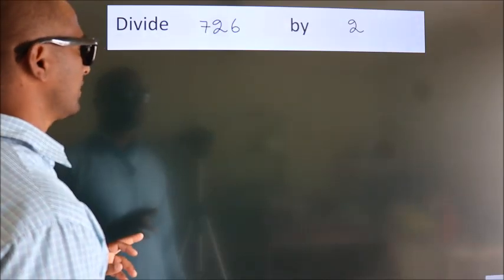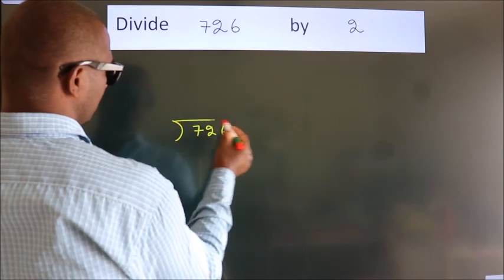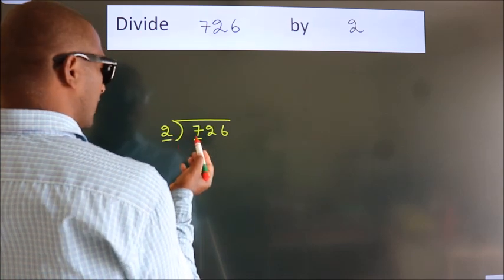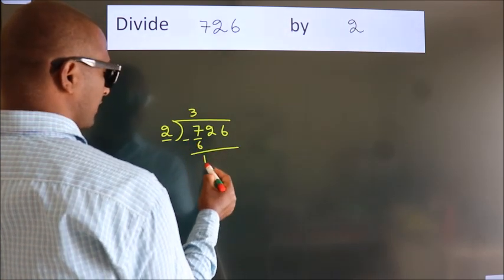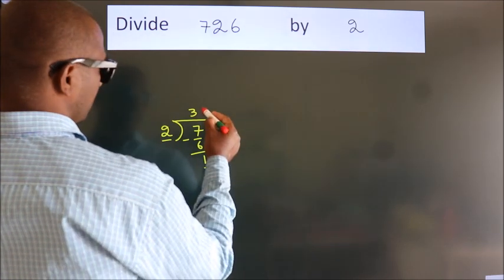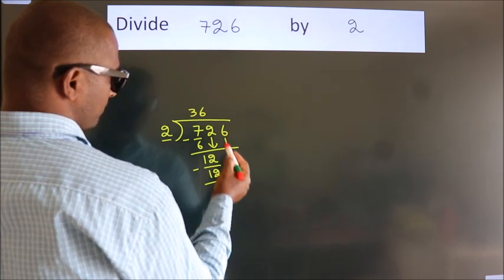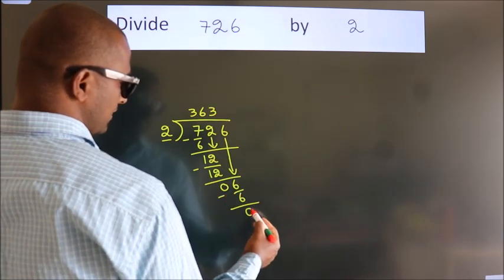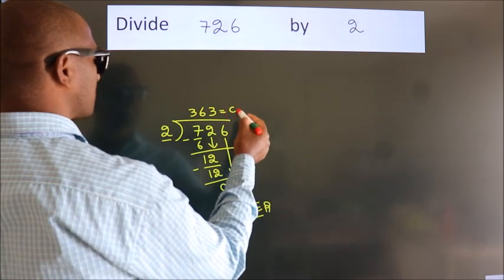Divide 726 by 2 Divide completely